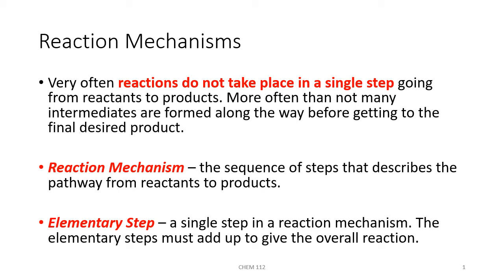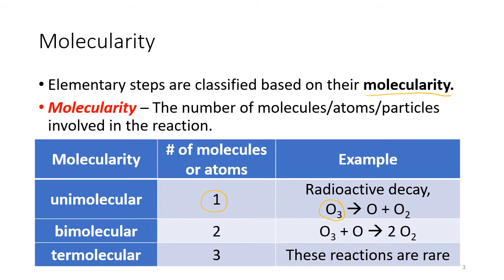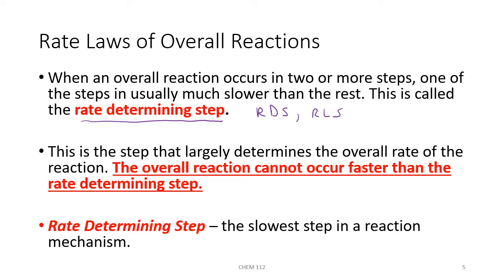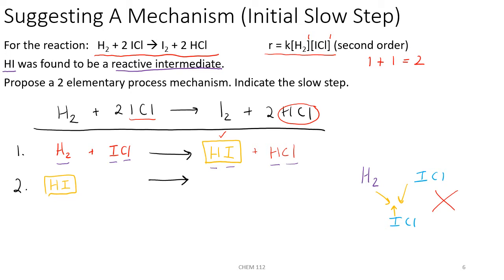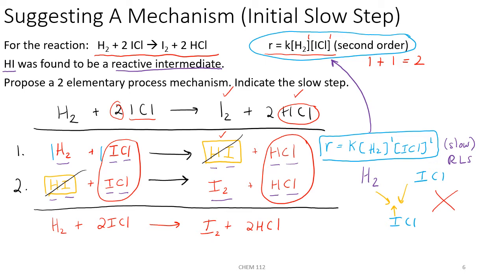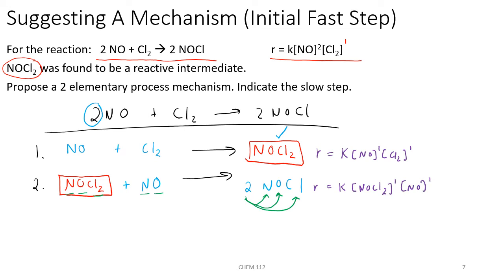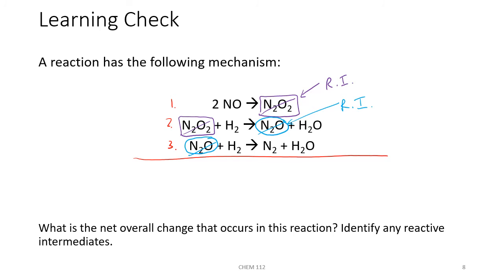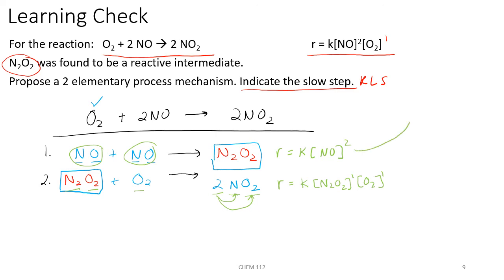CHEM 112 - CH. 12 Kinetics (Part 5)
reaction mechanisms, rate limiting step, kinetics, elementary steps